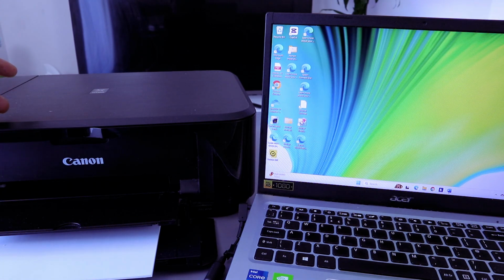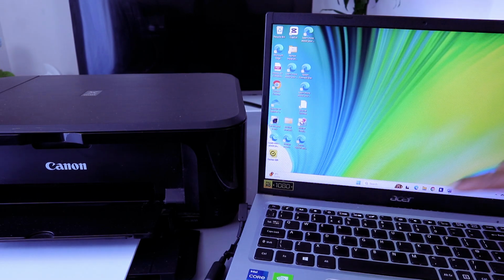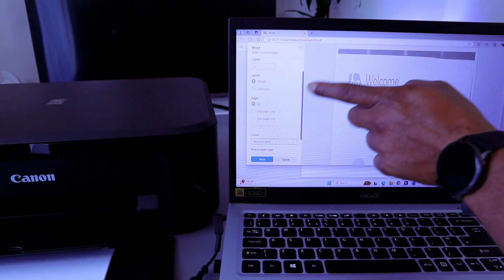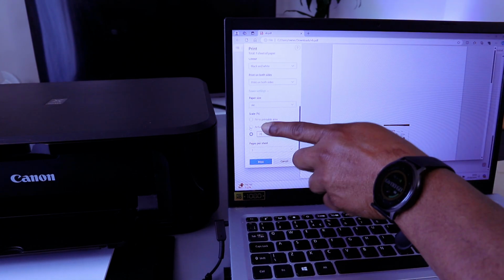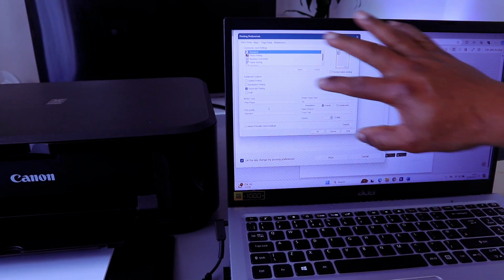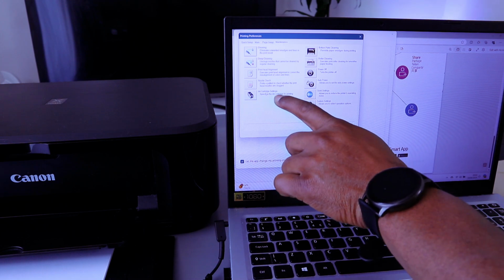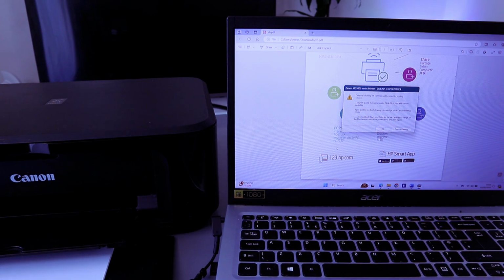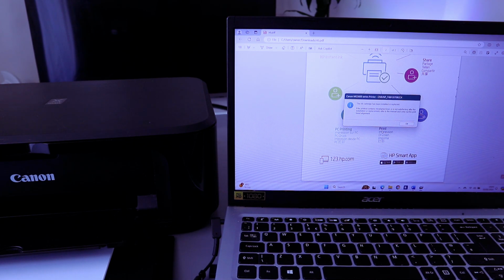How To Do Print with Canon Printer Specific Ink Cartridge Only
This video is  How To Do Print with Canon Printer Specific Ink Cartridge Only
how to print from laptop or computer to printer easily
How to connect laptop to printer wirelessly windows 10
How to connect hp printer to laptop with usb
How to connect printer to laptop with cable
How to print on laptop keyboard
How to take print out from laptop
How to print on laptop
How to print on computer keyboard
How to type and print in computer
How to print from phone
How to connect canon printer to laptop without usb cable